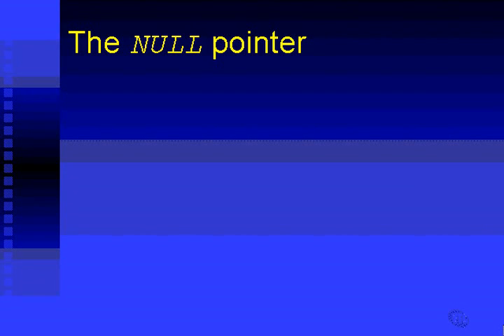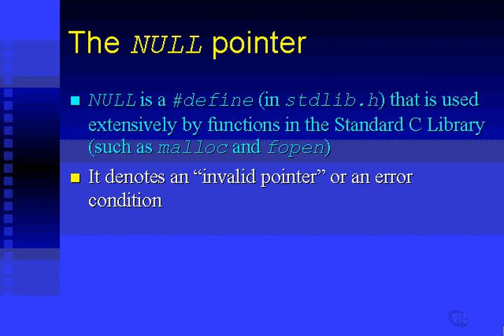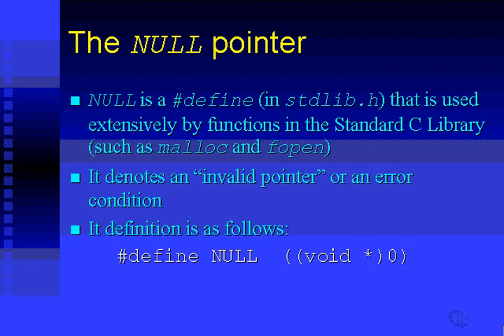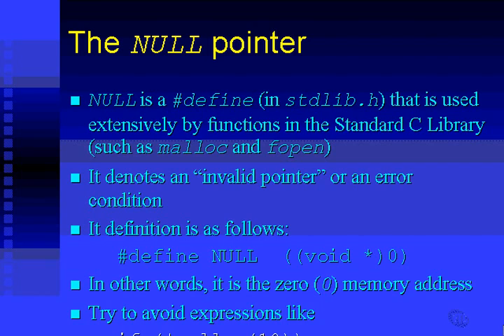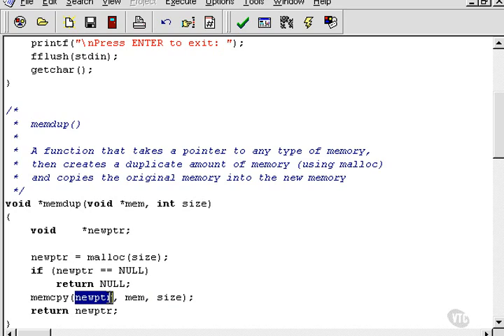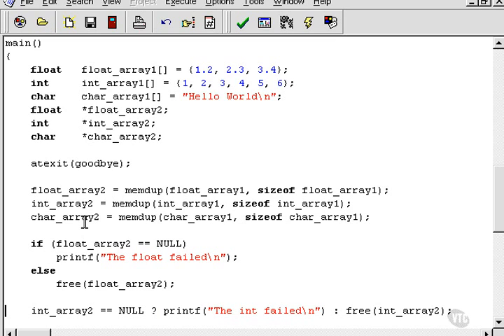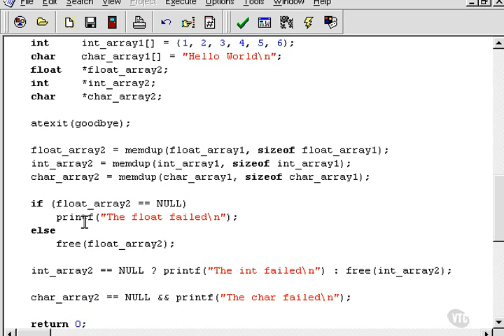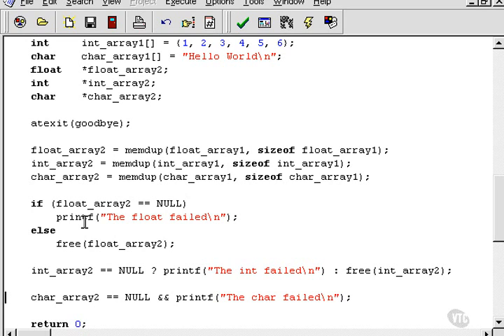1802 C programming The NULL Pionter2